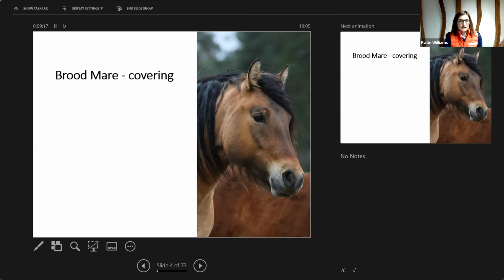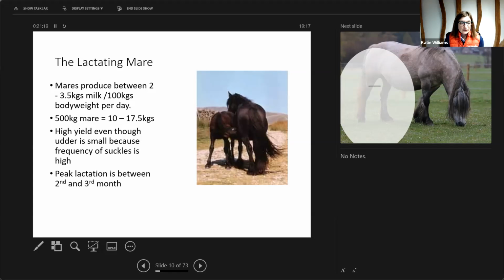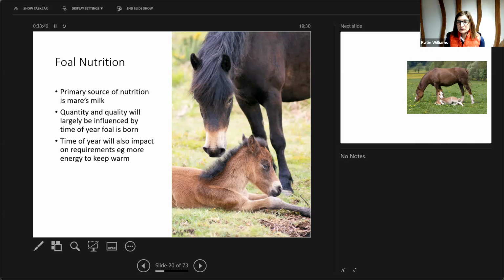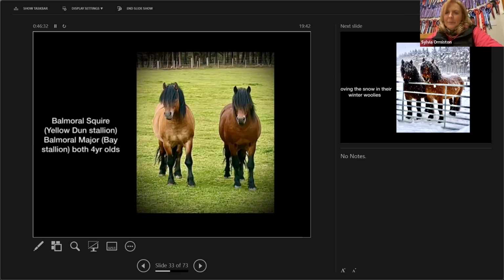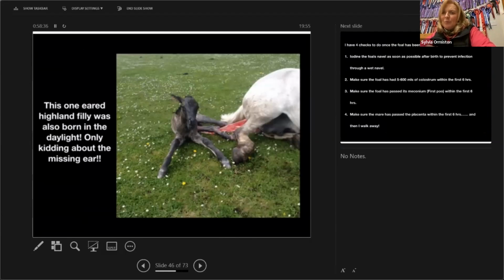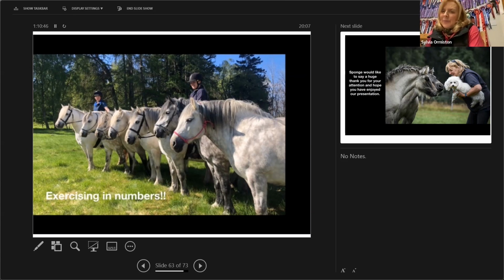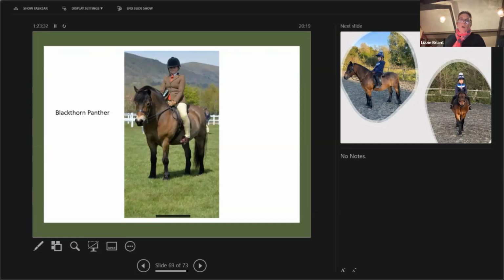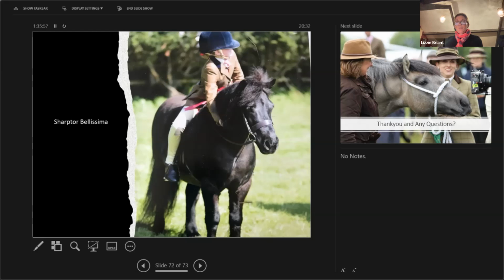Feeding the Native Pony - from Breeding to Showring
Katie Williams, Technical Manager at Dengie is joined by Sylvia Ormiston, Stud Manager at the Royal Stud at Balmoral and Lizzie Briant Show Producer to discuss feeding and producing the Native Pony